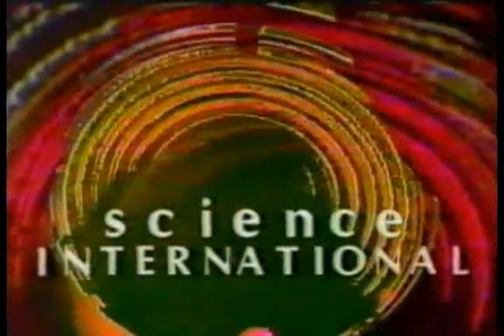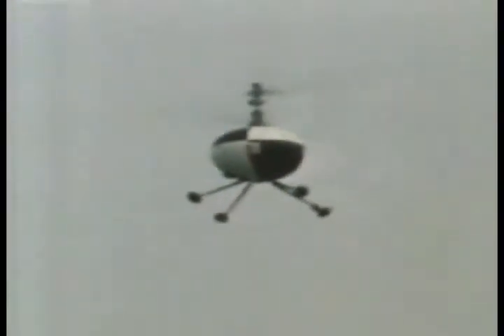Remote Contolled Helicopter [1986]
Excerpt TV show Science International, with a remote controlled helicopter.
Note: clip quality is crap and jumps.